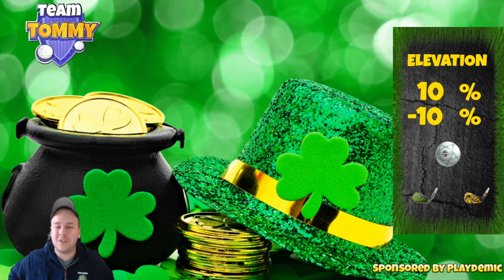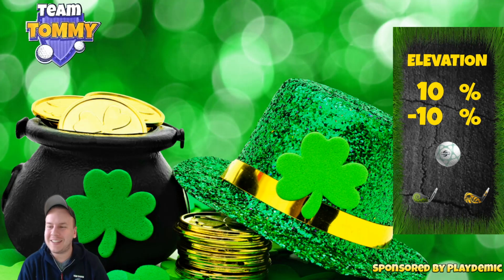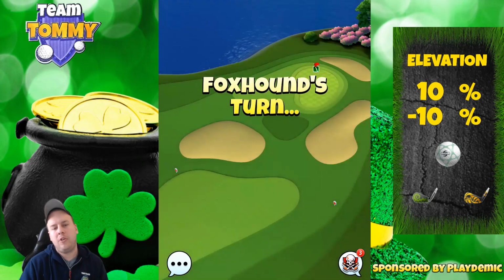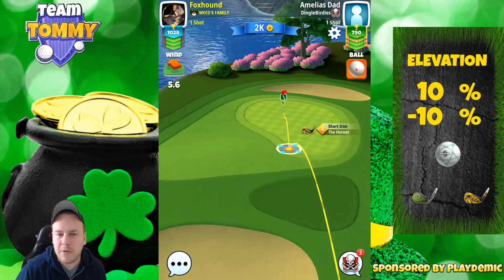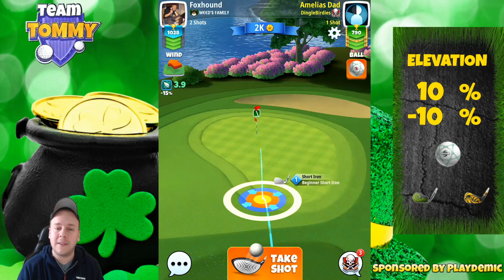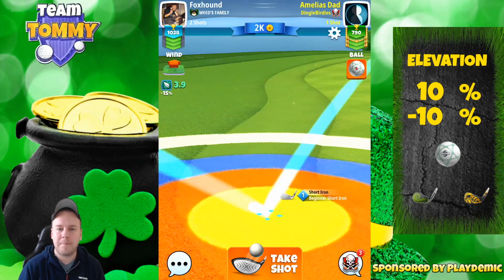Golf Clash tips, Hole 7 - Par 4, Glenmonarch Estate - St Patricks Tournament - ROOKIE Guide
This is Hole 7 - Par 4 of the Glenmonarch Estate in the St Patricks Tournament. We play from front tee which is Tour 4.